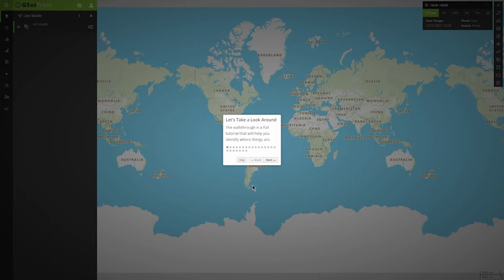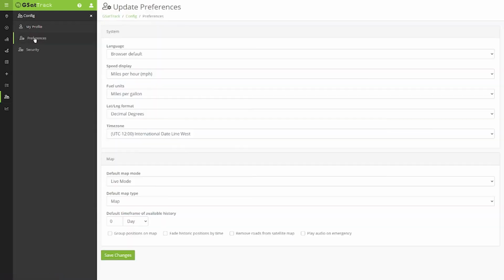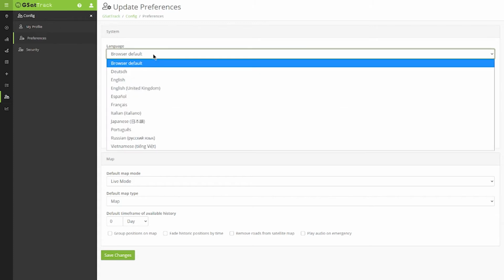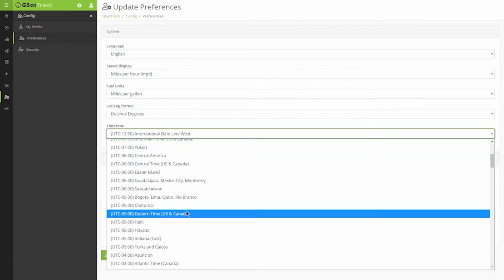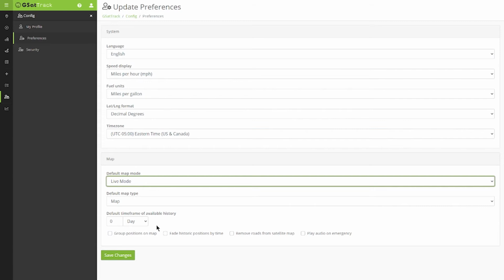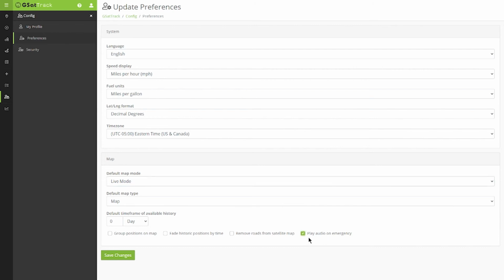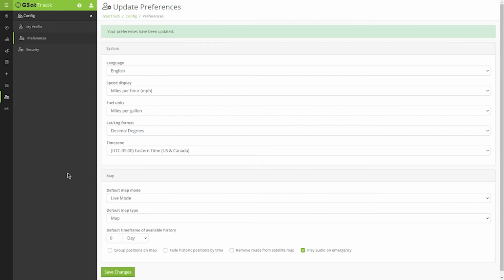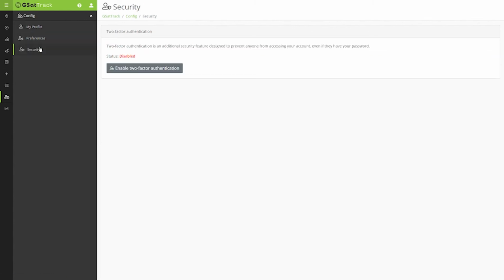GSatTrack How To Series : Step 1 Configuration